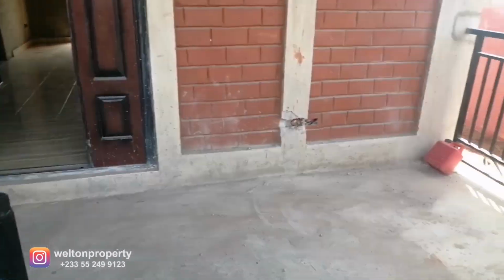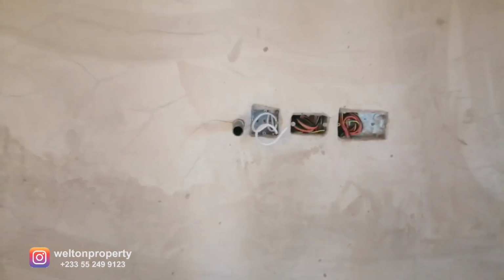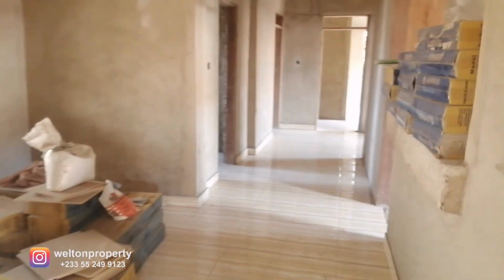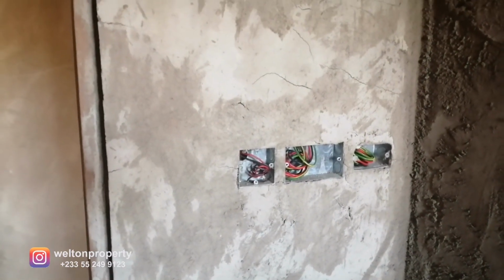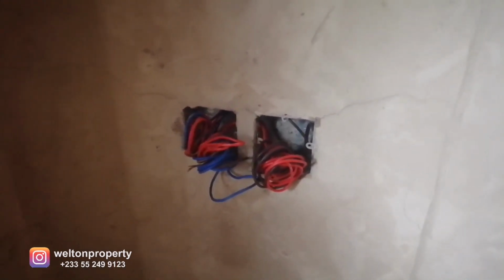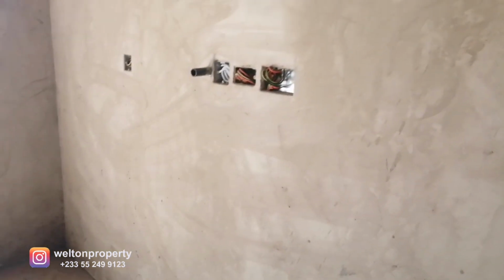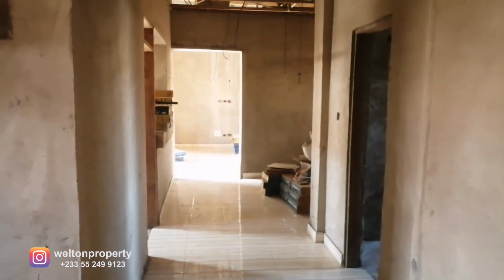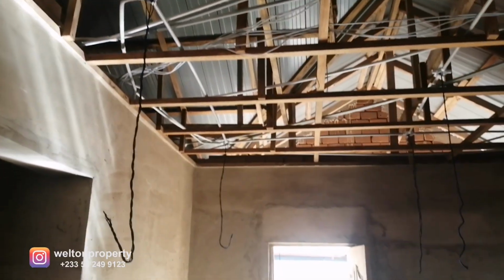110v & 220v Professional Electrical Wiring When Building in Ghana